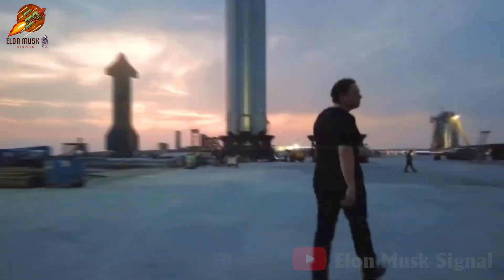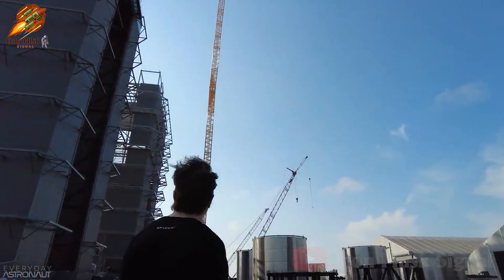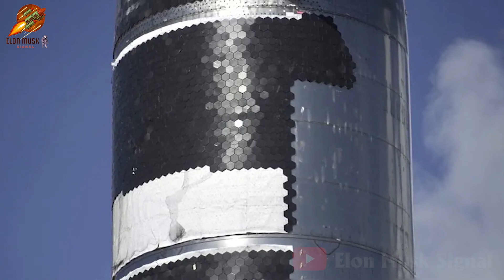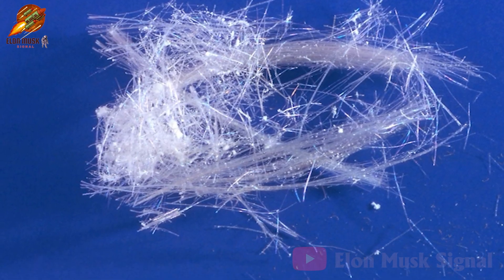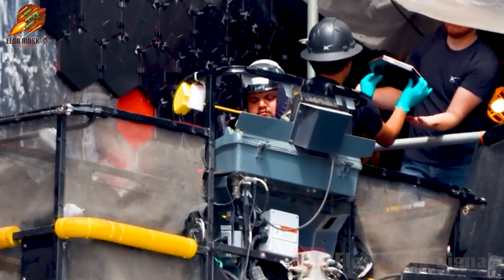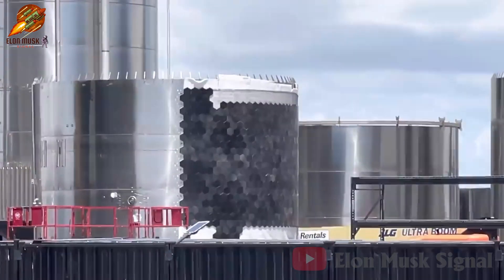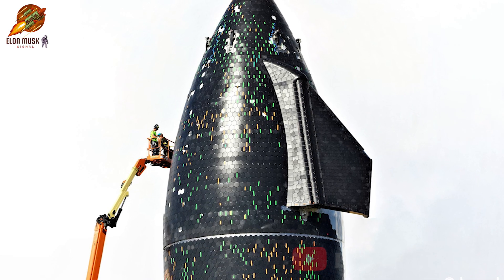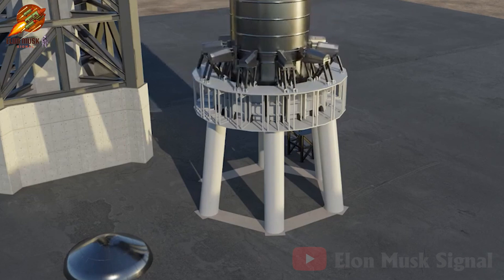Flight Preparation 5: New generation heat shield twice as powerful has been equipped for Starship!